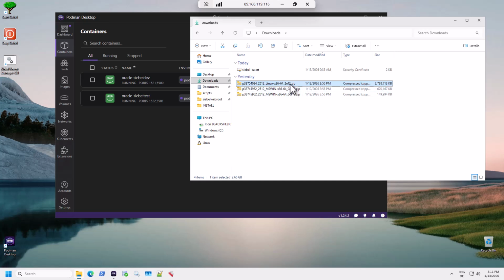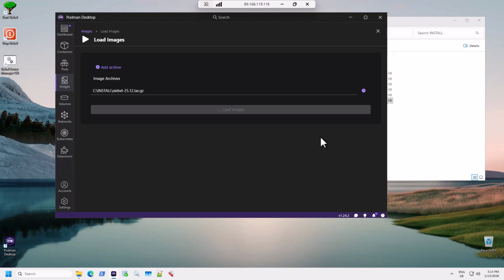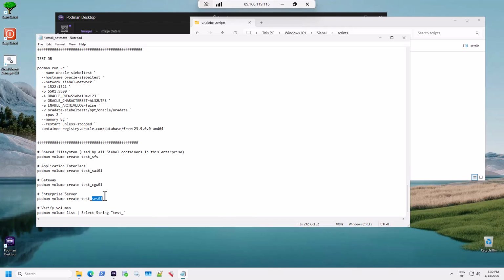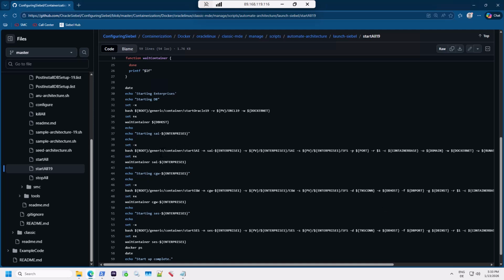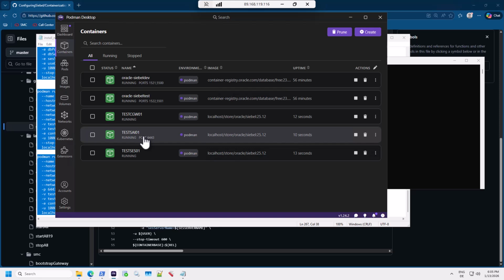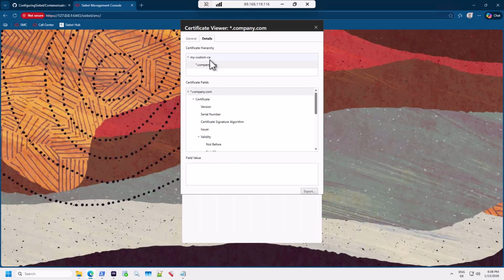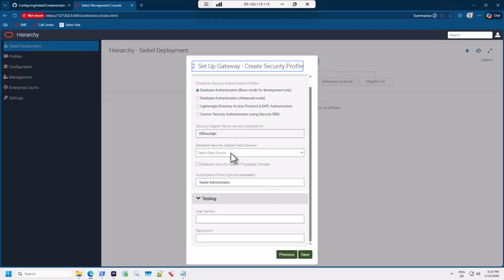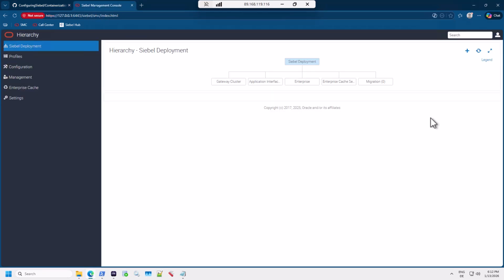Siebel 25/26 Installation - Part 9: Create TEST environment using Containers on podman